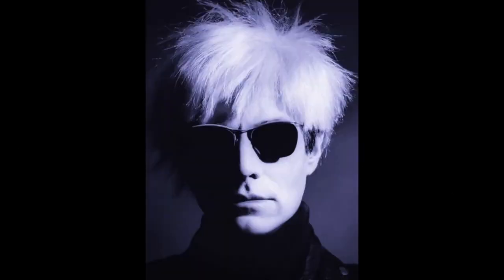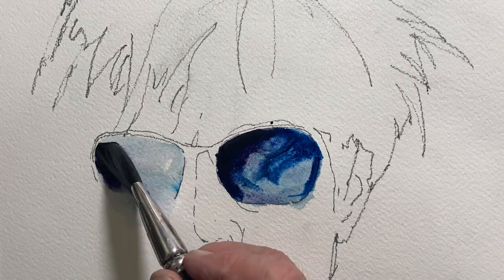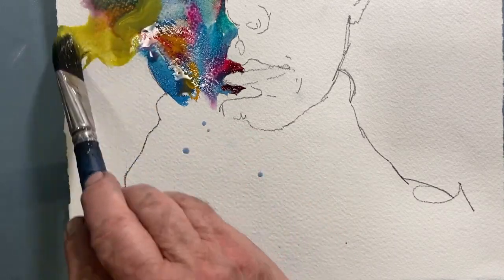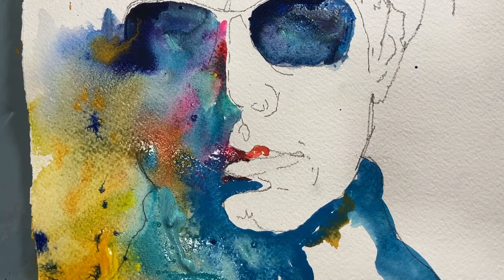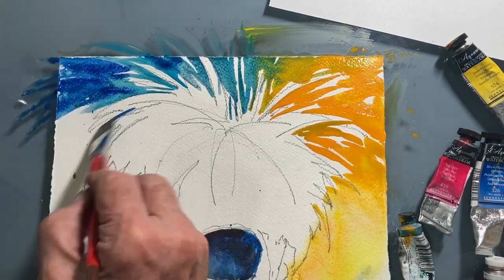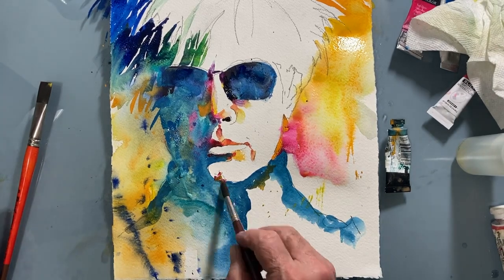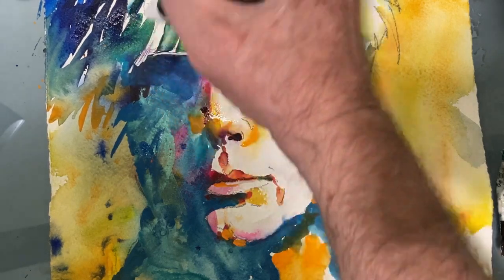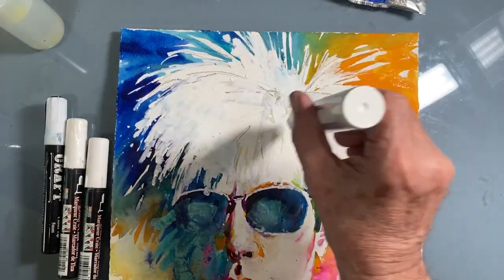Positive and negative painting with Andy Warhol in mind.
A full watercolor portrait demonstration in my California Vibe Watercolor Portraiture™ style with added mineral tourqoise and chalk marker accents.